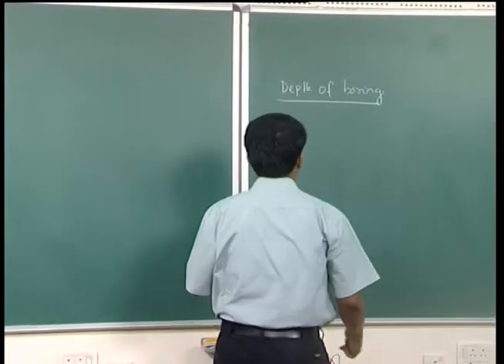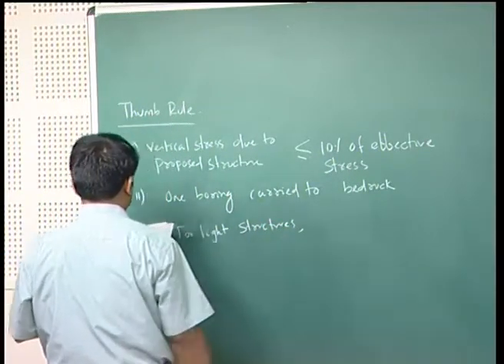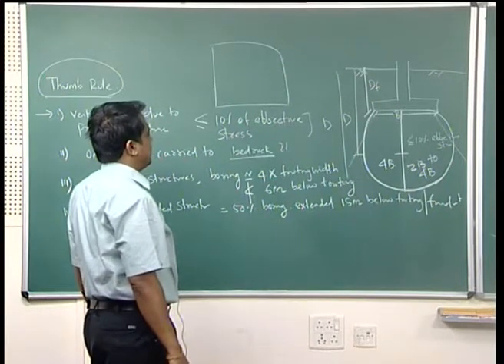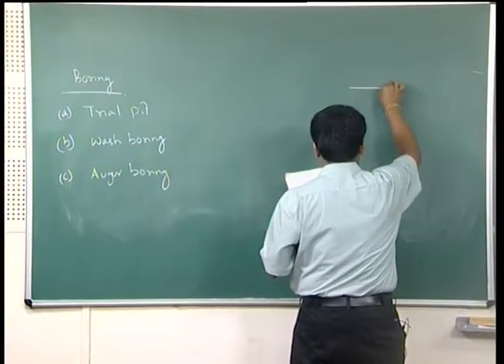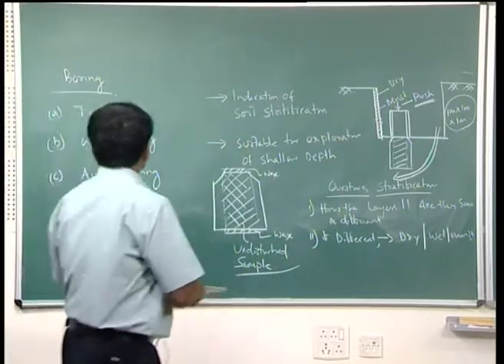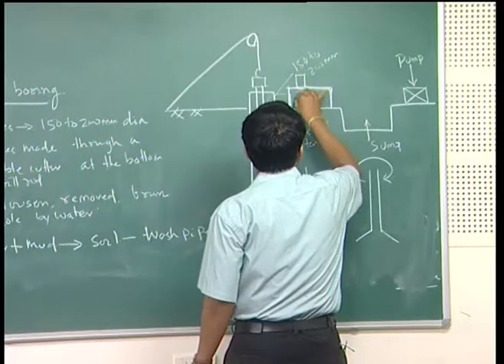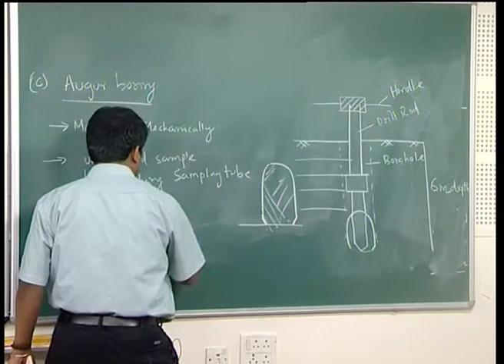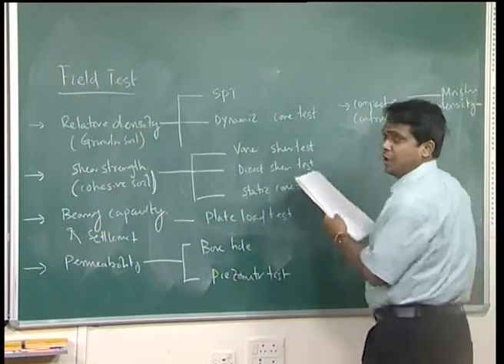Mod-01 Lec-11 Lecture-11.Geotechnical Measurements & Explorations